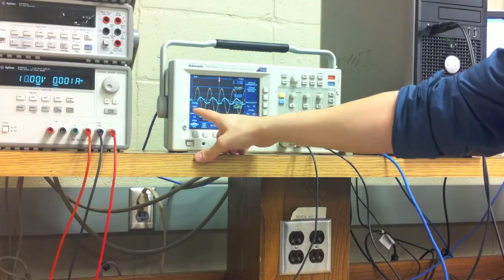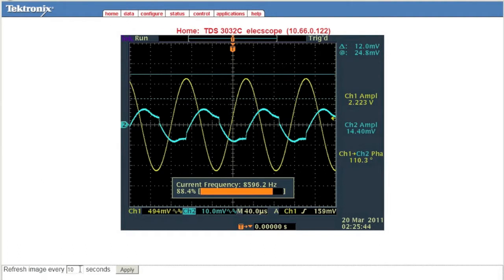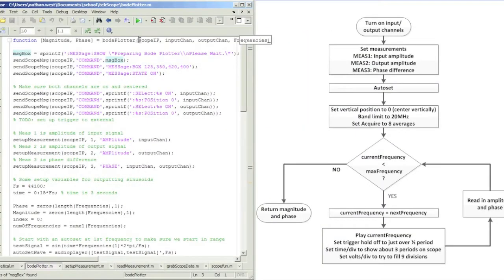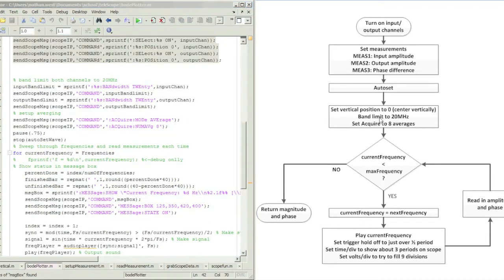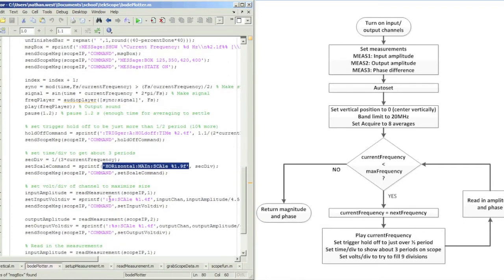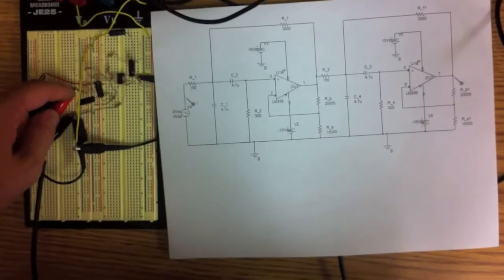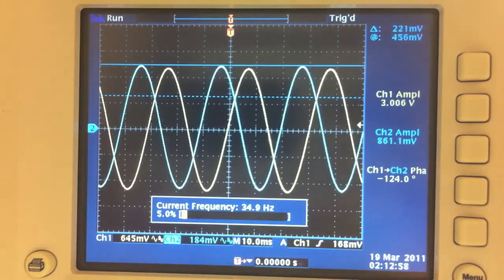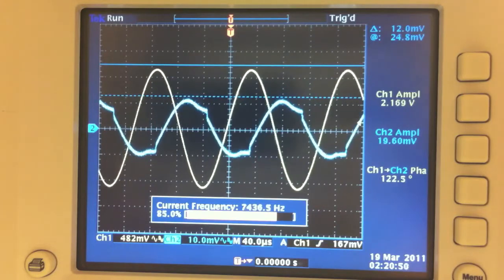Automated Bode Plotter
Entry for Tektronix's Scopes,Camera,Action contest.